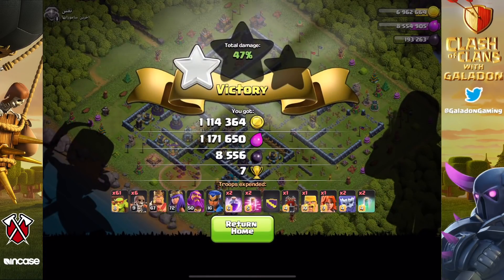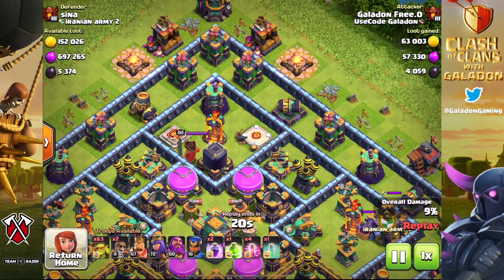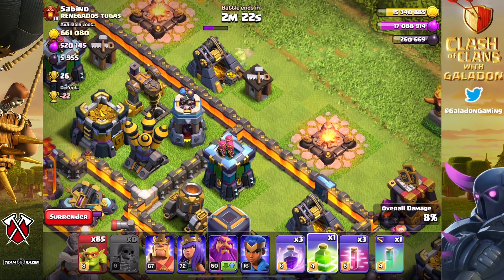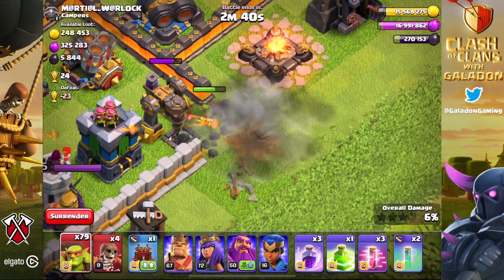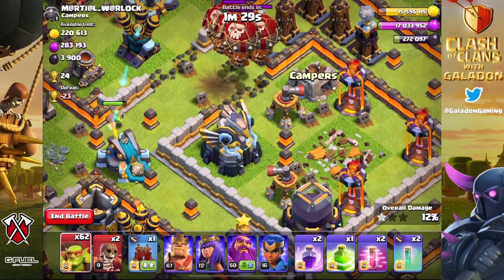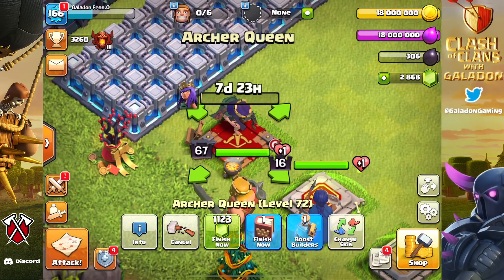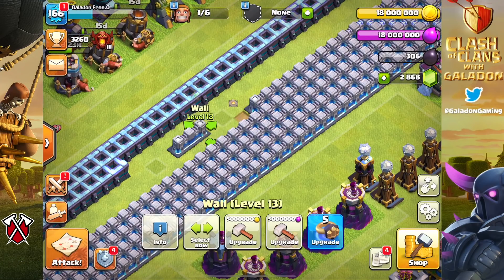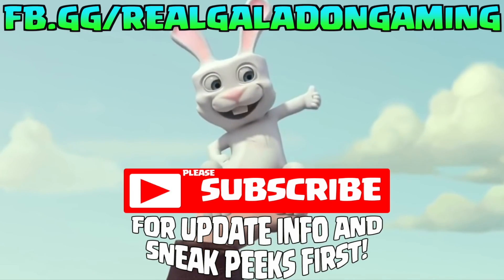Perform SURGERY in Clash of Clans! No Cash Clash #240